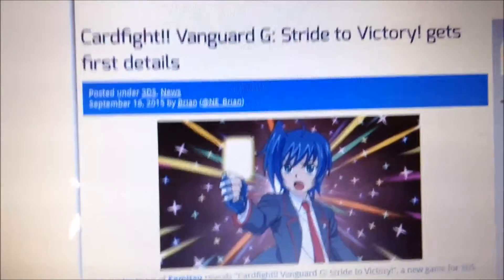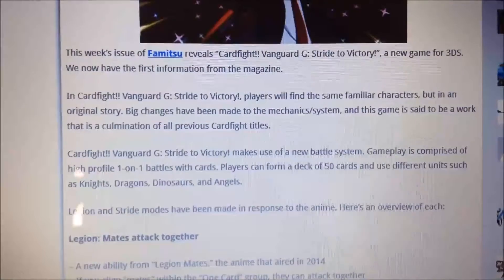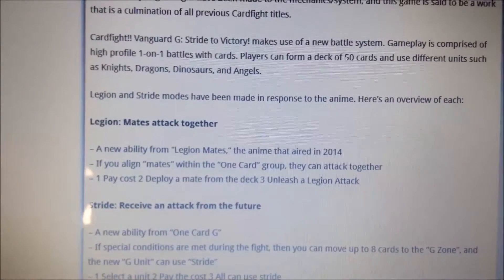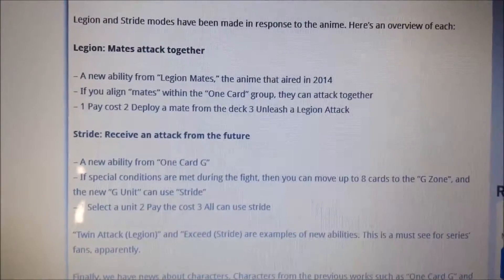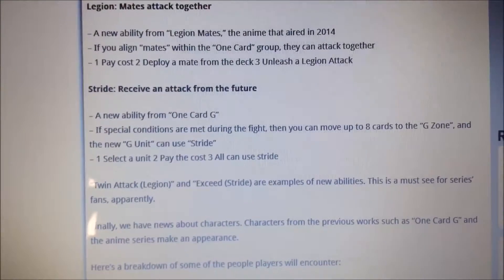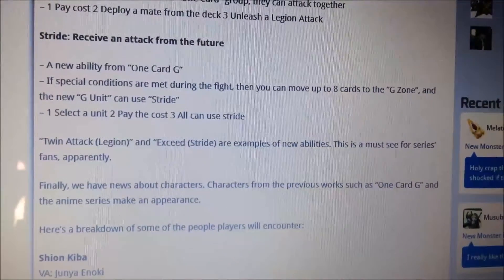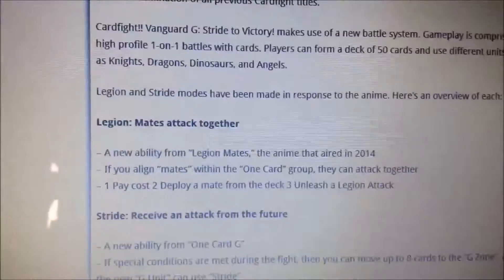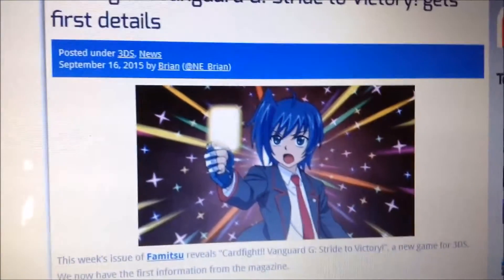cardfight vanguard g 3ds